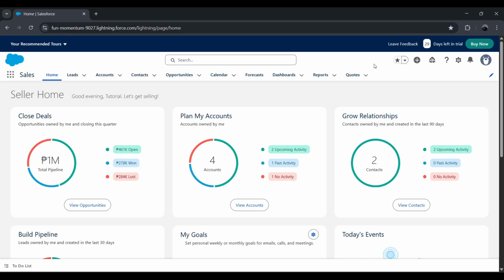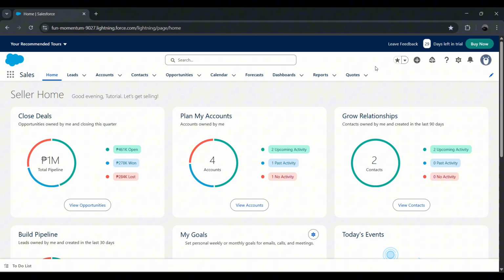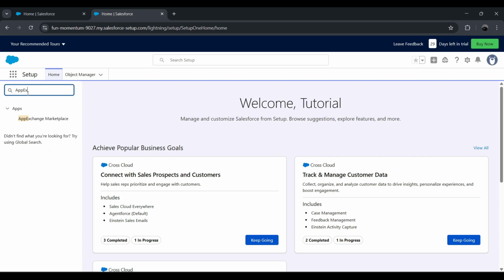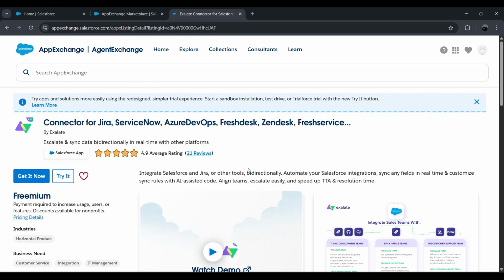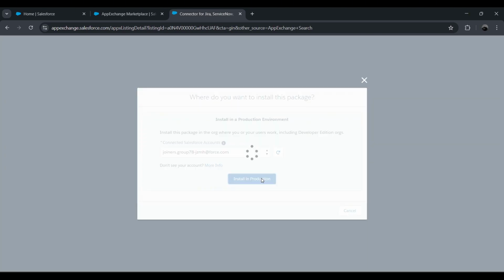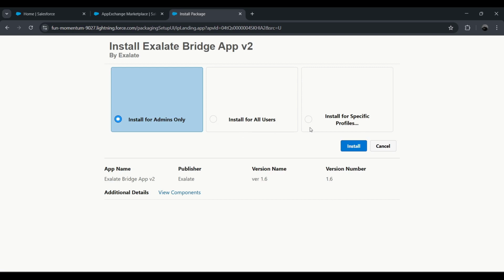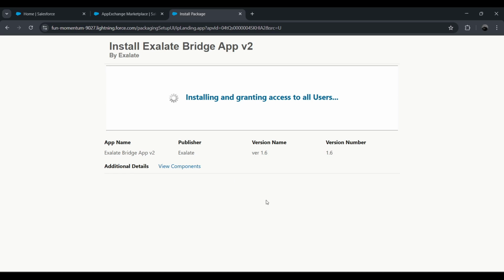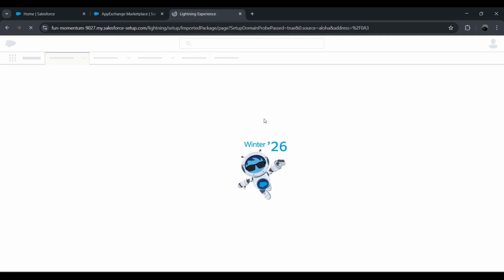How To Integrate The Exalate Connector For Salesforce (Tutorial 2026)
Along the way, you'll learn how to integrate Exalate with Salesforce, setup Exalate connector for Salesforce, connect Exalate to Salesforce tutorial, Exalate Salesforce integration guide, configure Exalate in Salesforce, link Exalate and Salesforce explained, add Exalate synchronization to Salesforce, Salesforce Exalate connector implementation, enable Exalate data sync with Salesforce, create Exalate Salesforce connection, install Exalate connector on Salesforce, best way to integrate Exalate Salesforce